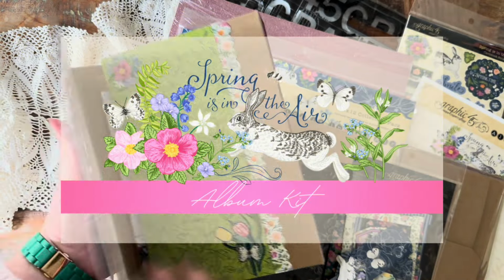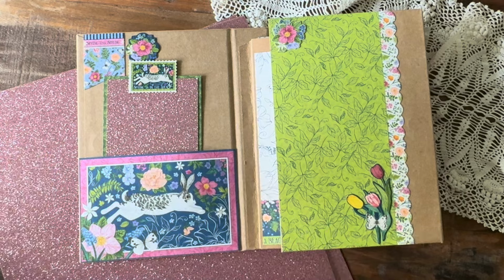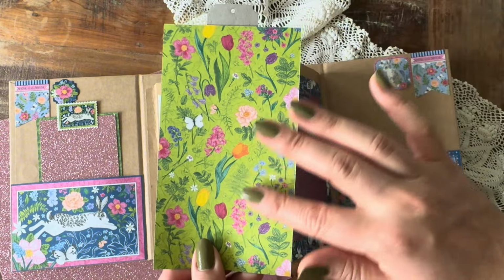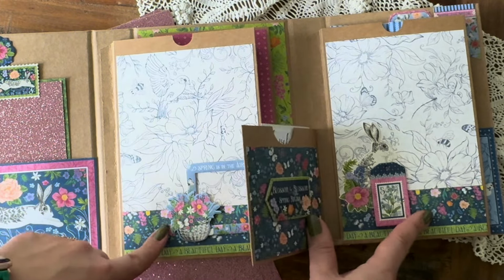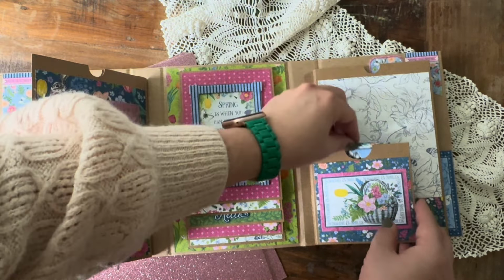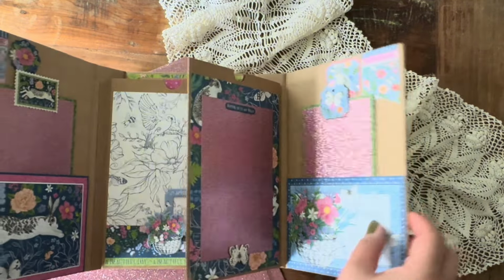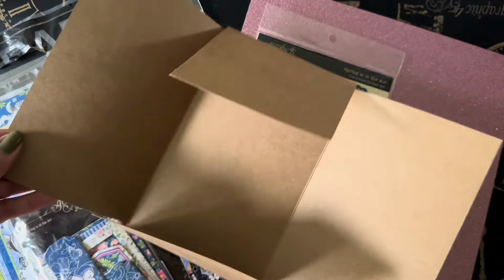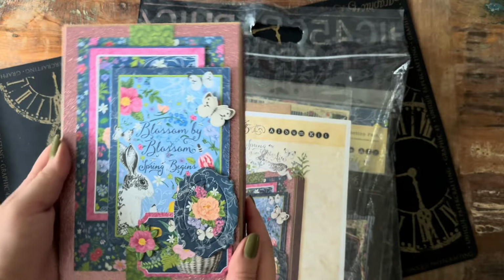🌸 Interactive Folio Album Walkthrough | Spring is in the Air Album Kit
🌸 Welcome to a fresh new crafting adventure with Graphic 45! 🌸

Join Charee Filimoehala as she walks you through our Spring is in the Air Interactive Folio Album Kit! This stunning DIY album is packed with interactive pages, gatefold photo mats, and shimmering glitter cardstock accents—perfect for capturing all your springtime memories.

📦 What’s Inside the Kit?
✔️ Spring is in the Air 12x12 Paper Collection
✔️ Coordinating cardstock stickers, chipboard tags, and frames
✔️ Graphic 45 Interactive Folio Album - Kraft
✔️ Glitter cardstock for extra sparkle
✔️ Step-by-step instructions to bring your project to life

💡 Tips & Tricks for Success!
⭐ Use strong adhesive for glitter cardstock to keep it in place.
⭐ Add foam squares to chipboard pieces for dimension.
⭐ Score gatefold pages well for a crisp, professional look.

👉 How To Use Graphic 45’s Glitter & Gloss Washi Tape And Antique Jewels Set For Crafts | Graphic 45

👉 How To Make A Fall Scrapbook With The Graphic 45 Autumn Greetings Album Kit | Graphic 45

✅ About Graphic 45.

Welcome to Graphic 45! At Graphic 45, we bring the charm of vintage art to life through our award-winning scrapbook and paper crafting collections. Whether you're designing a scrapbook layout, creating stunning cards, or crafting unique home décor, our vibrant, textured, and imaginative products are here to inspire you.

From timeless photo albums to exquisite embellishments, each piece in our collection blends nostalgic beauty with fresh, modern design. Plus, explore our crafting tutorials that guide you through creating your next masterpiece step by step!

Let Graphic 45 be your creative muse as you craft unforgettable memories and projects that will stand the test of time.

Explore, create, and craft with Graphic 45!

© Graphic 45